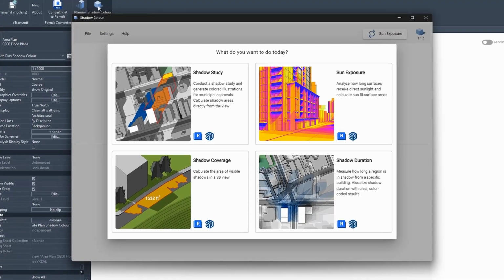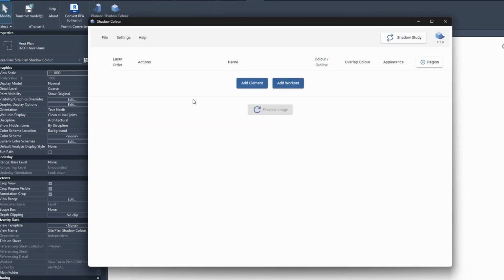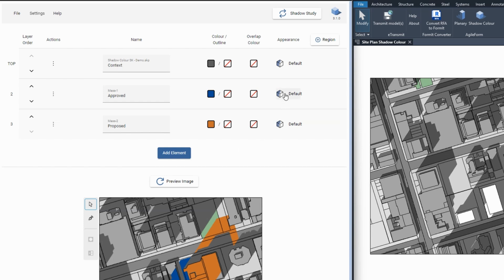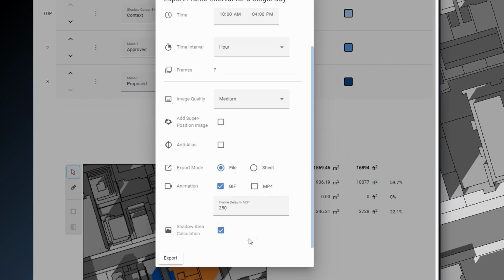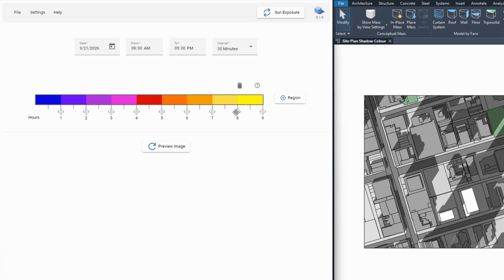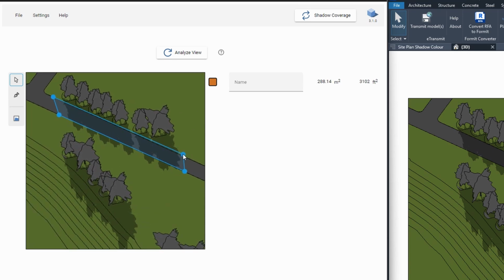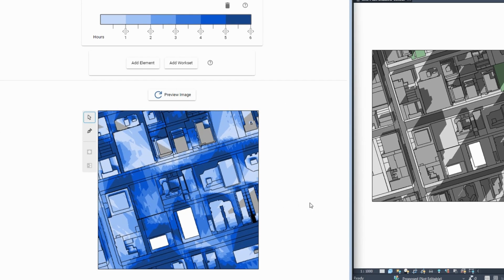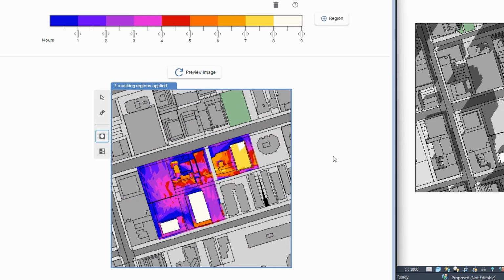Sun-Shadow Analysis in Revit - Shadow Colour 3.0 Tutorial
A walkthrough video on how to use the Shadow Colour tool for Revit. AgileForm Shadow Colour allows you
to instantly generate shadow study and sun exposure illustrations in no time.

0:00 Intro
0:25 Setting up the model
1:03 Study types overview
1:50 Shadow study
3:58 Shadow study - Area Calculation
4:50 Shadow study - Export
6:58 Sun exposure
7:47 Sun exposure - Area calculation
8:15 Sun exposure - Export
8:40 Shadow coverage study
9:58 Shadow coverage - Export
10:44 Shadow duration study
12:04 Preferences
12:39 Masking tool